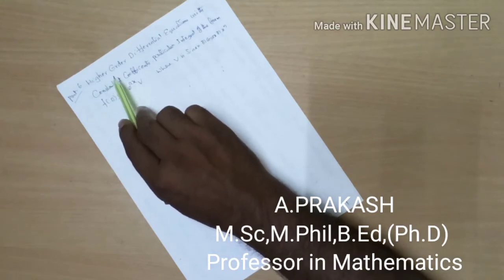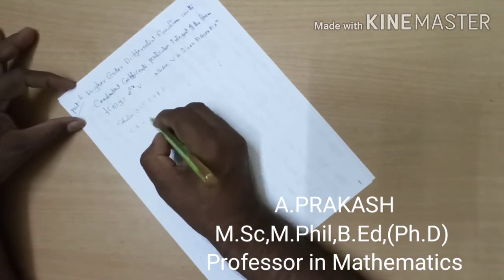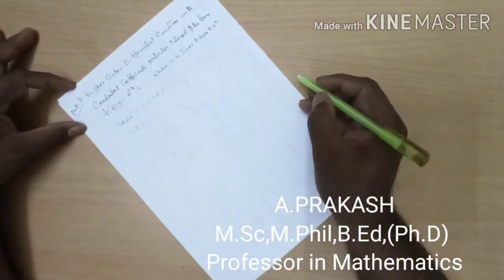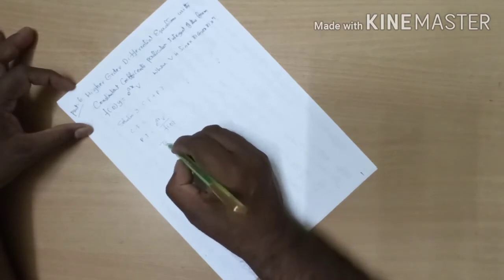HIGHER ORDER DIFFERENTIAL EQUATIONS (PART-6) P.I OF TYPE 4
In this video we gave the solutions of higher order differential equations with constant coefficients particular integral of the form product of exponential and sin ax or cos ax or x power n